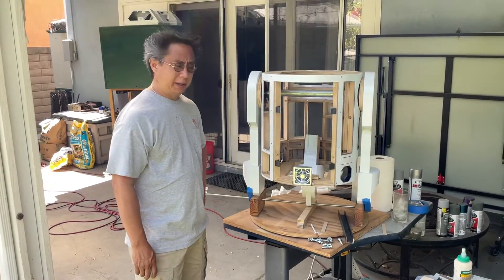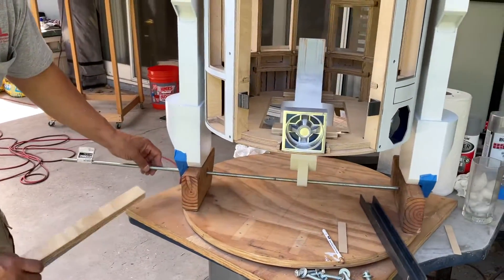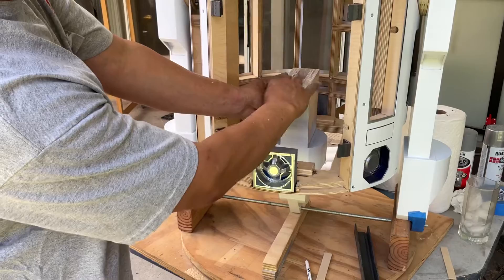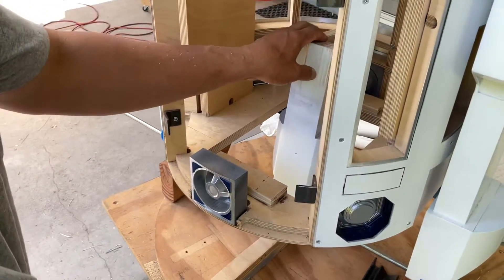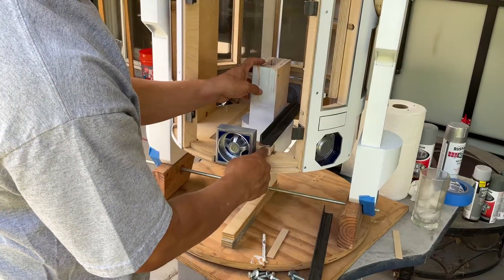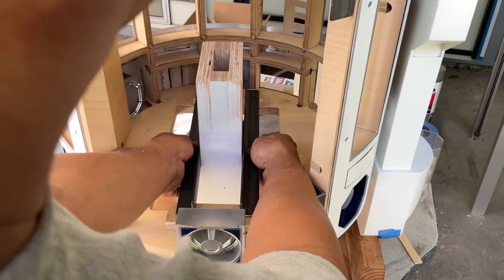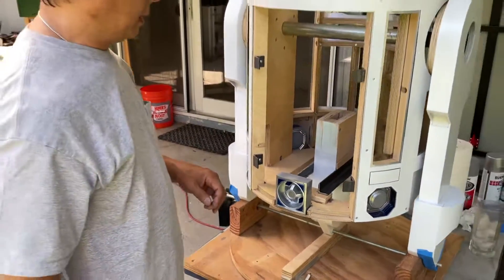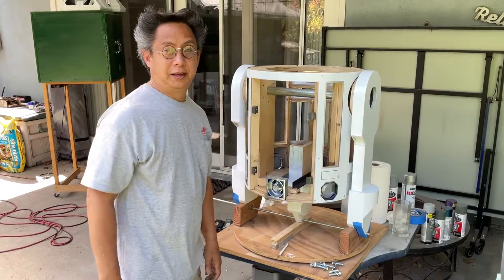R2D2 Building - Mounting the Center Leg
Quick how to video on how I mount the center leg in the correct position.